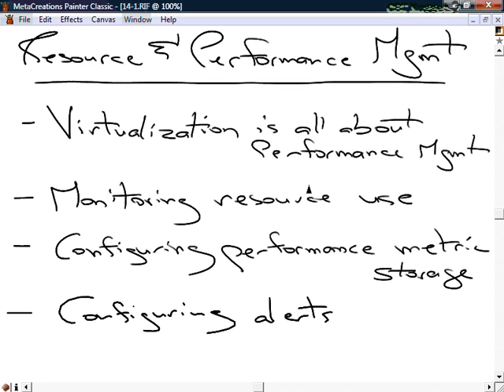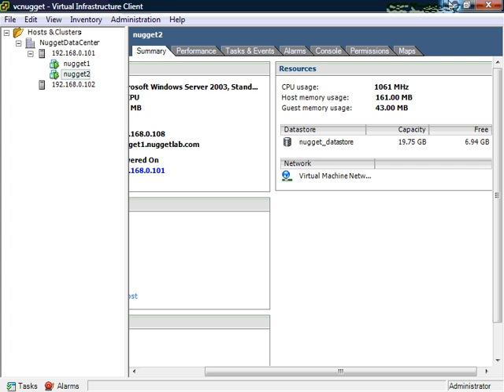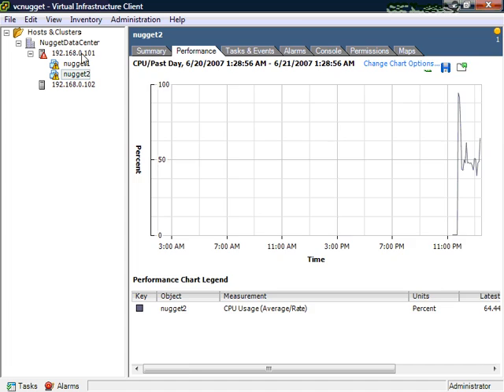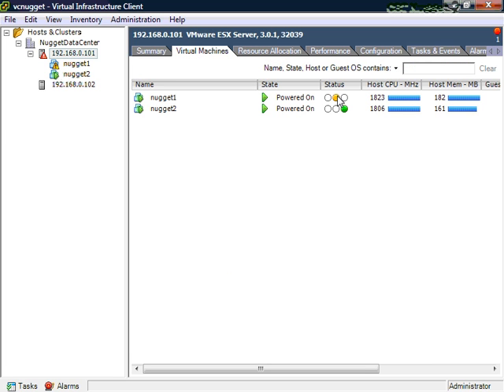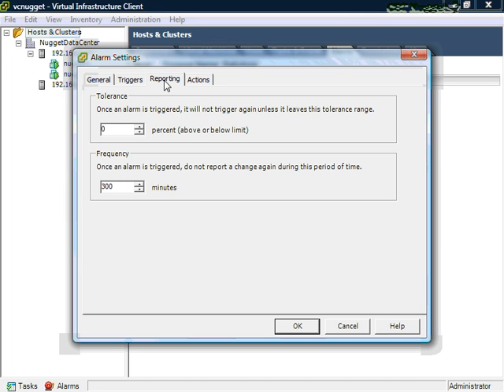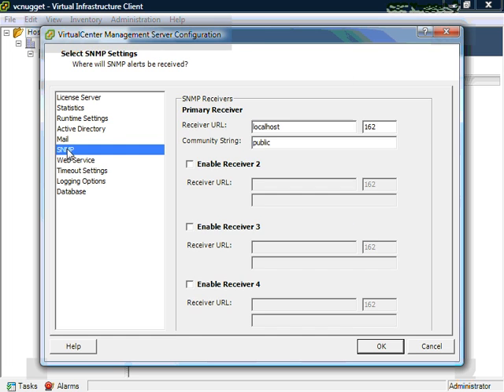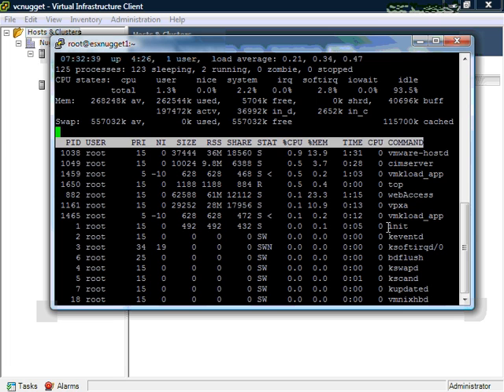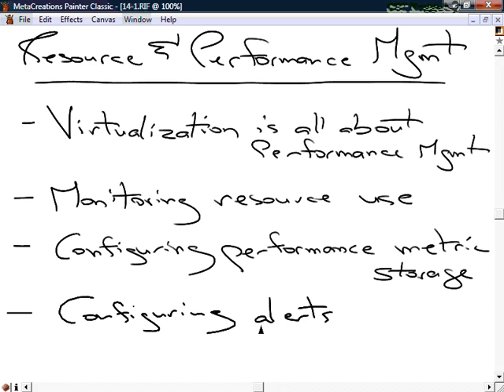How to configure Resource & Performance